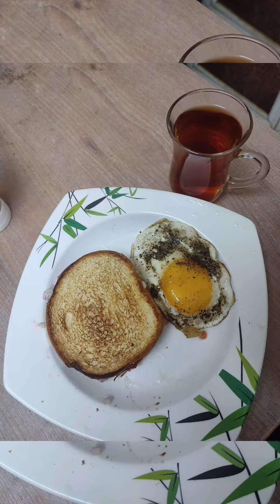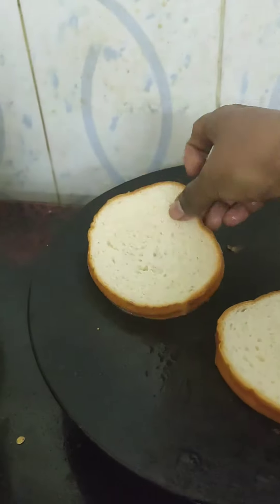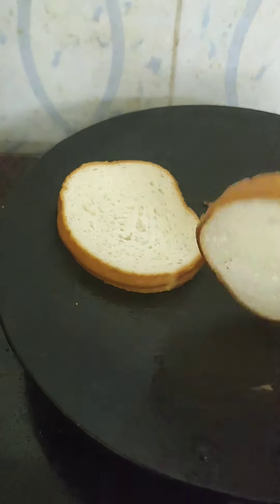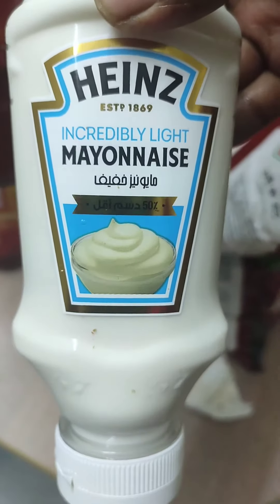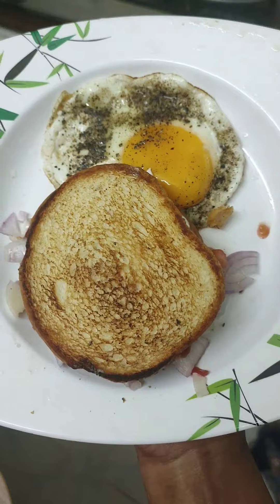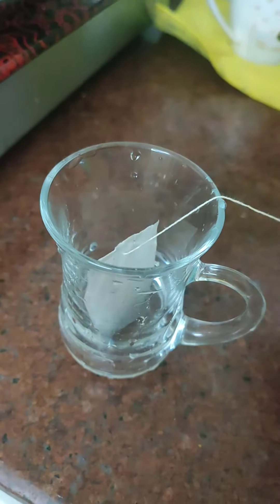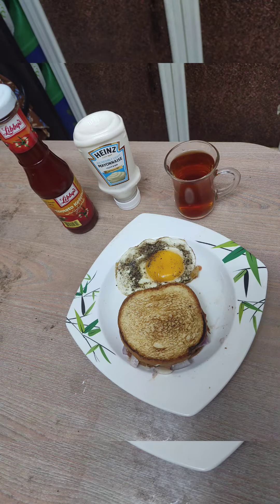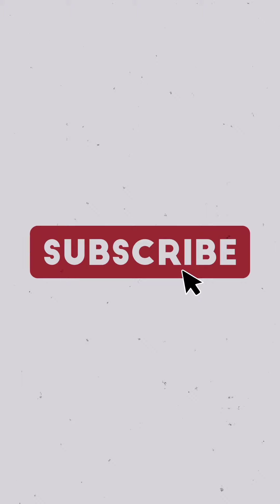If you don't want to gain weight then never Skip your Breakfast..Here is My Simple Breakfast😋 🍳🍞☕